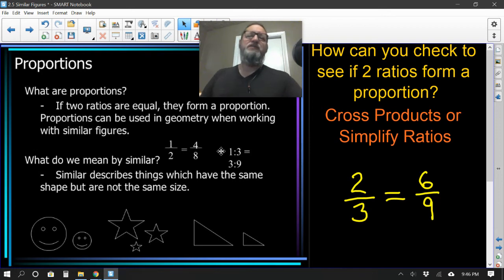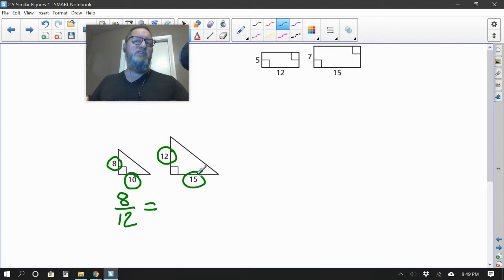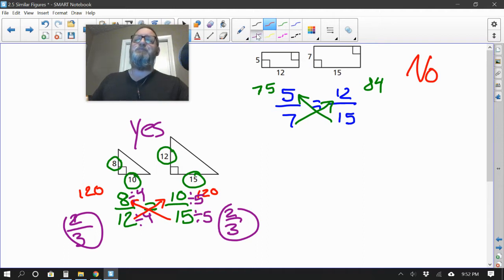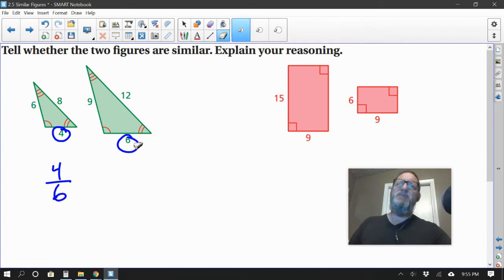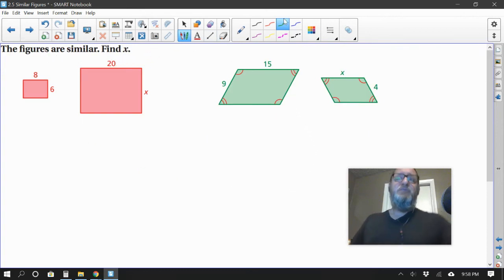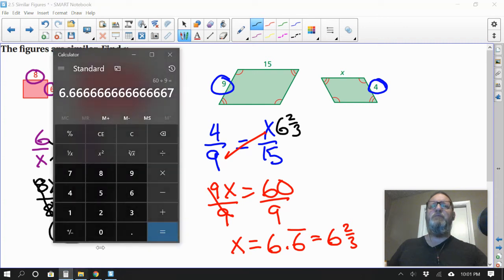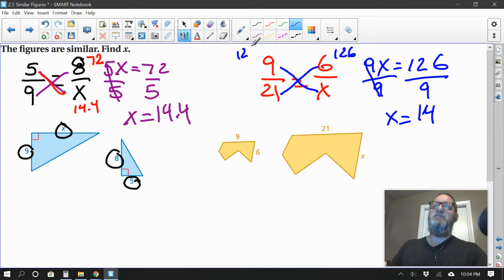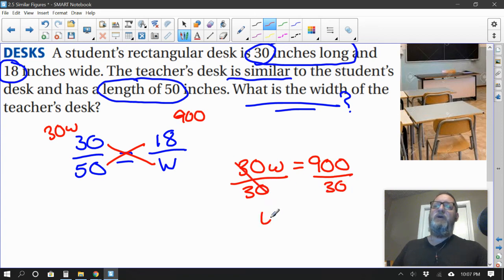Similar Figures - Middle School Math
In this video, I discuss how to determine if two figures are similar.